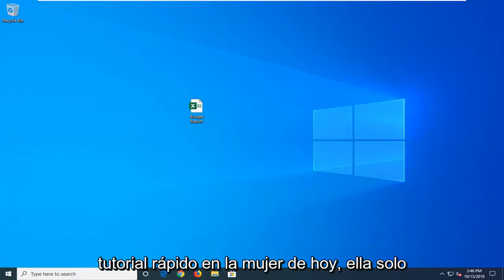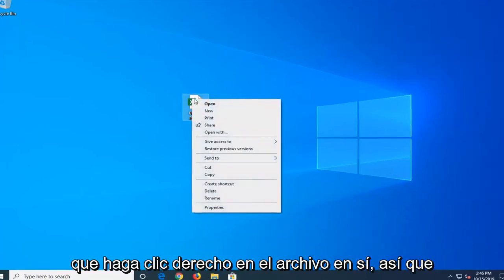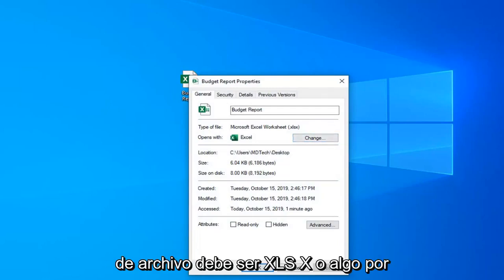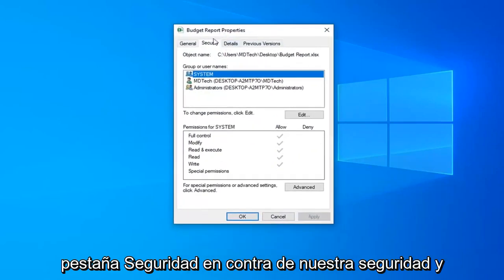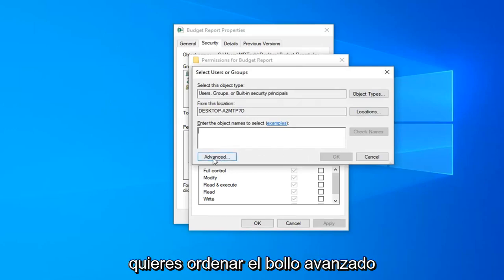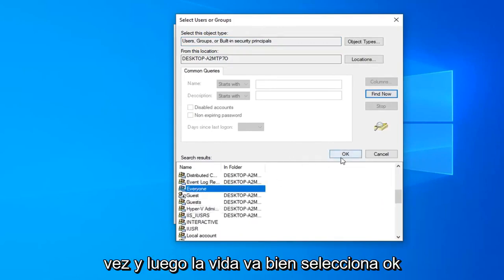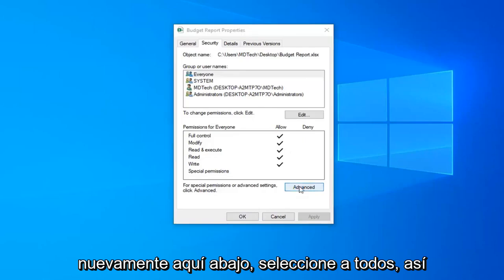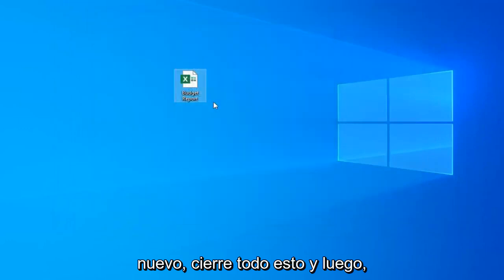ERROR Excel/PowerPoint/Word El formato o la extensión no son validos (SOLUCIÓN)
Cómo resolver Excel no puede abrir el archivo ... porque el formato o la extensión del archivo no son válidos.

¿Recibió un mensaje de error de 'Excel no puede abrir el archivo **. Xlsx porque el formato del archivo o la extensión del archivo no es válido' al intentar abrir un archivo? Aquí encontrará arreglos rápidos y soluciones avanzadas para solucionar este problema y acceder a su documento.

A veces, cuando intenta abrir o editar un archivo de Excel en Microsoft Office 2007,2010, 2013,2016,2019, 2021, puede encontrar el siguiente problema:

"Excel no puede abrir el archivo 'filename.xlsx' porque el formato o la extensión del archivo no son válidos. Verifique que el archivo no esté dañado y que la extensión del archivo coincida con el formato del archivo".

Microsoft Excel es una aplicación ampliamente utilizada por organizaciones grandes y pequeñas para administrar sus datos financieros, informes de trabajo diarios y otras tareas. Sin embargo, muchos usuarios a menudo se enfrentan a un error común al abrir un archivo en Excel, especialmente cuando abren una hoja de cálculo recibida a través de un correo electrónico, "Excel no puede abrir el archivo '(nombre de archivo)'. Xlsx porque el formato de archivo para la extensión del archivo no es válido . "

Por lo general, indica que el archivo no es compatible con la versión de Excel o que el archivo está dañado o dañado. En este artículo, le mostraremos todas las posibles soluciones, y podrá probarlas respectivamente hasta solucionar el problema.

Este tutorial se aplicará a computadoras, laptops, computadoras de escritorio y tabletas que ejecuten los sistemas operativos Windows 11, Windows 10, Windows 8 / 8.1, Windows 7. Funciona para todos los principales fabricantes de computadoras (Dell, HP, Acer, Asus, Toshiba, Lenovo, Samsung).